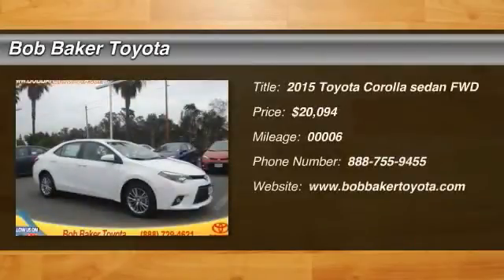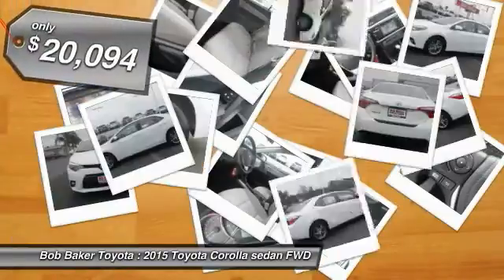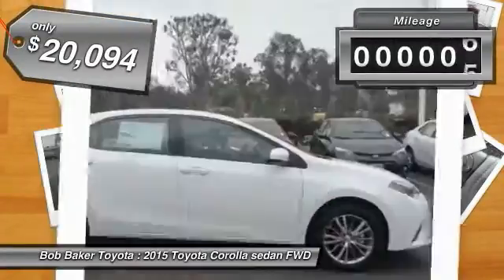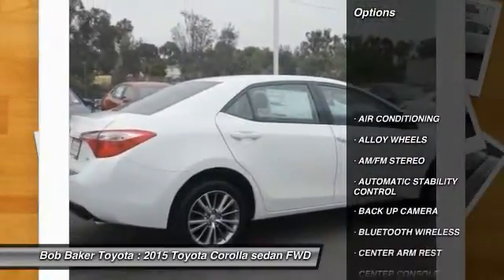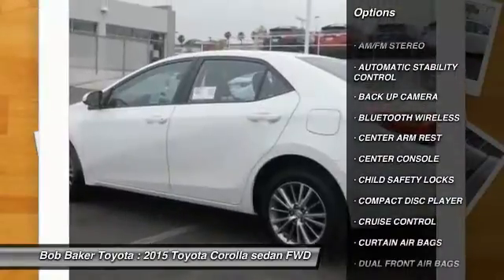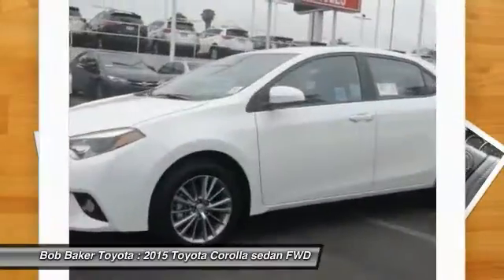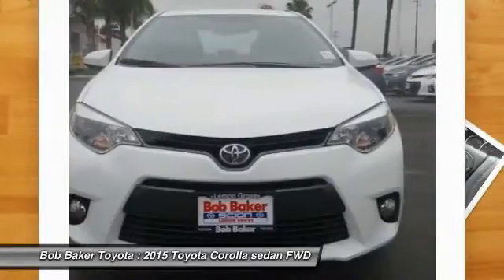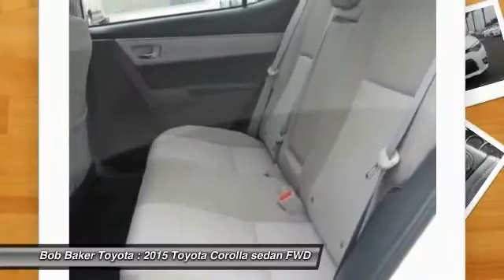2015 Toyota Corolla Toyota, San Diego, Lemon Grove, El Cajon, National City, Spring Valley, Broadway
2015 Toyota Corolla 4DR SDN CVT LE PLUS

6800 Federal Blvd.

This SUPER WHITE 2015 Toyota COROLLA is equipped with a Engine: 1.8L I-4 DOHC Dual VVT-i, AUTOMATIC transmission, and receives an estimated 29 City/38 Hwy MPG. Contact the friendly staff at Bob Baker Toyota Scion to schedule a test drive and take this 2015 Toyota COROLLA home today, or visit our showroom conveniently located at 6828 Federal Blvd Lemon Grove, CA 91945. We have a strong and committed sales staff with many years of experience satisfying our customers' needs. Stock #: B152050 | 2015 Toyota Corolla 4dr Sdn CVT LE Plus